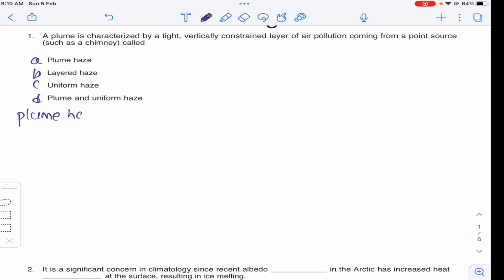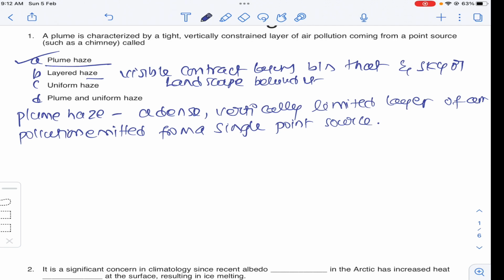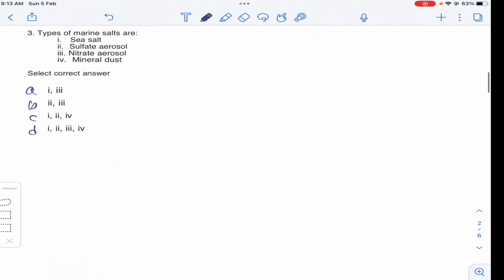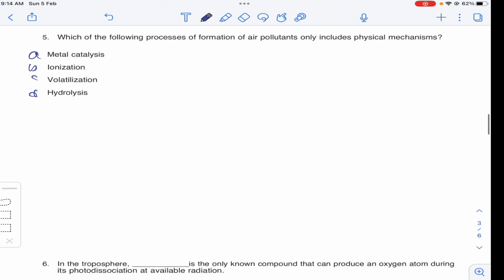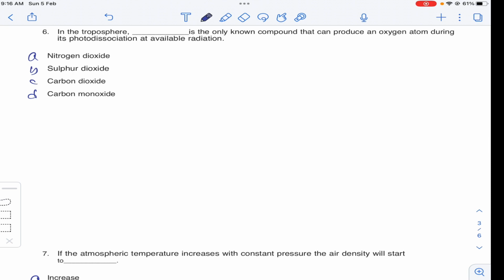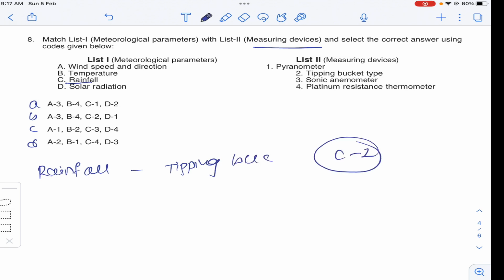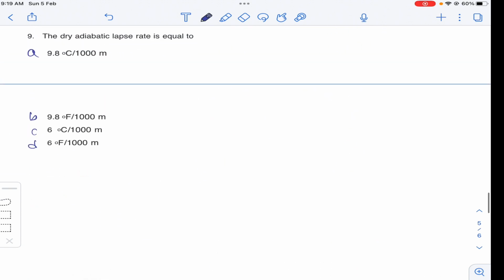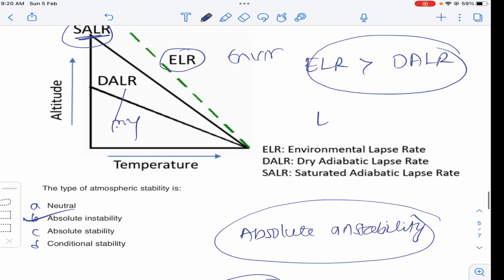Week - 2 NPTEL - Air Pollution and Control assignment -2 I Jan-Apr 2023 I Detailed Solutions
Dear Students,
In this video, Week 2, Assignment - 2 questions of NPTEL Air Pollution and Control  were solved in detailed with conceptual explanation. These courses are started from Jan 23rd, 2023.

" A Brainery of Civil and General Facts".